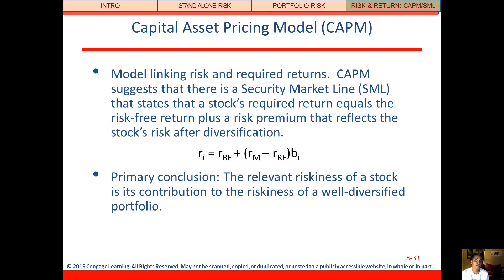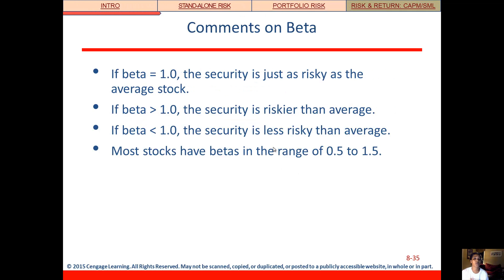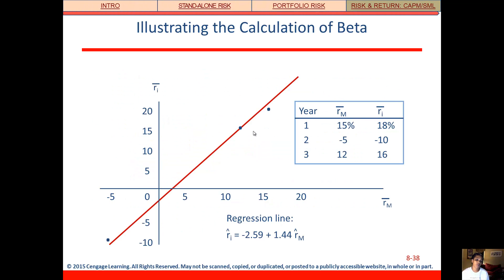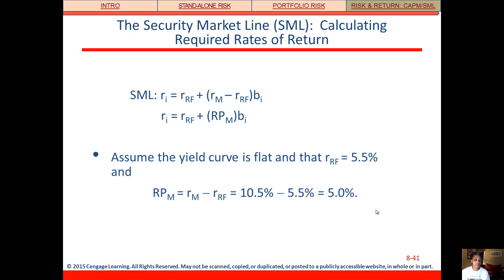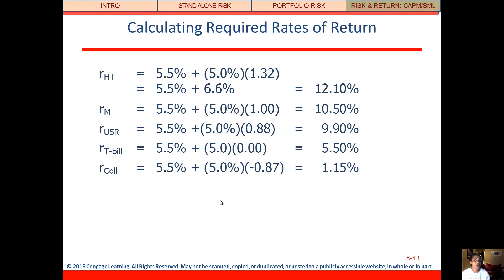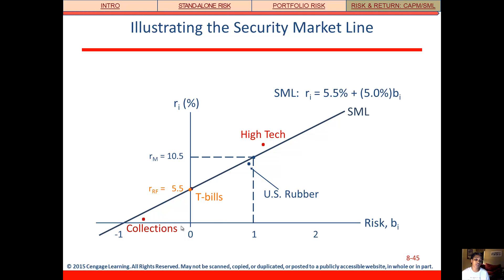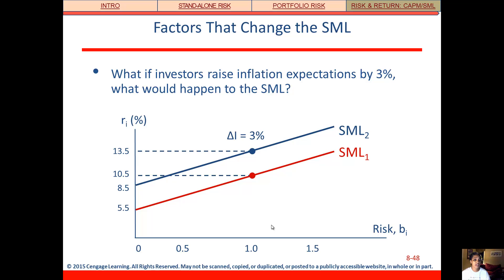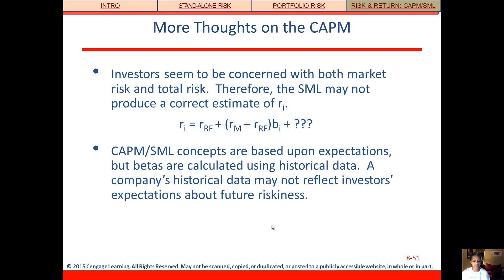CAPM and SML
This video explains the CAPM for FN 310.